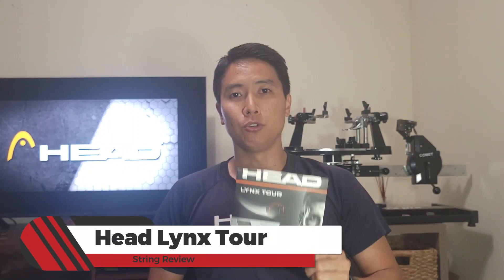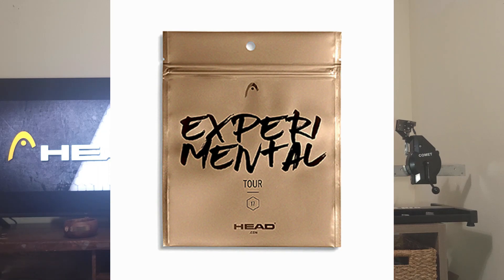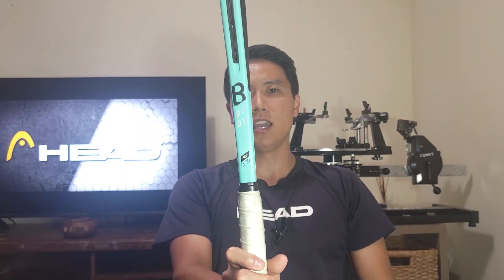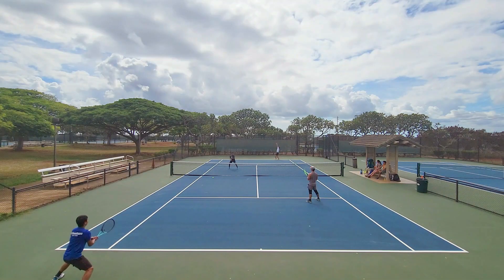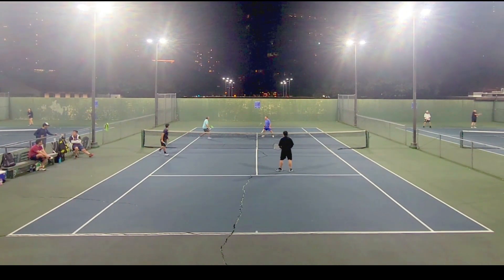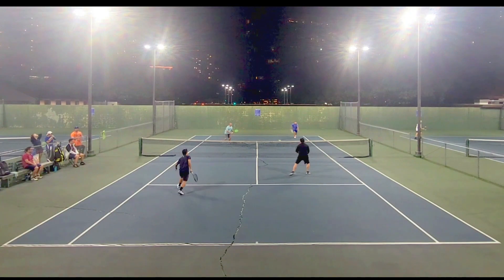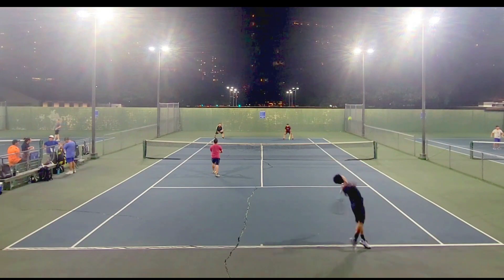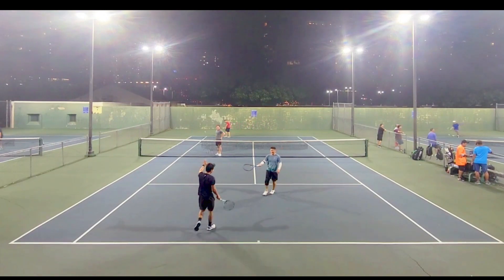My Current Favorite Poly String - Head Lynx Tour Black Review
Head Lynx Tour is my current favorite poly out of the jungle of polys on the market. I finally got my hands on its new black color and it looks awesome in rackets. I was excited to try it so I'm finally reviewing my favorite poly string. Does the black play as well as the other colors? Let's find out!

TIMESTAMPS
00:00 Intro
00:43 Profile of the Head Lynx Tour
02:59 Pros of the Head Lynx Tour
07:08 Cons of the Head Lynx Tour
08:51 Who is the Head Lynx Tour for?

KOKAMURA15